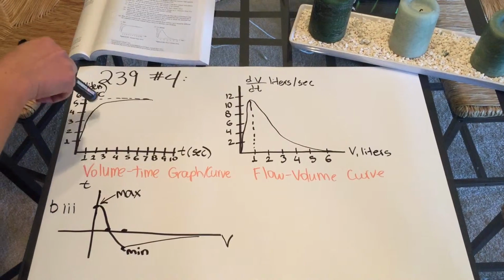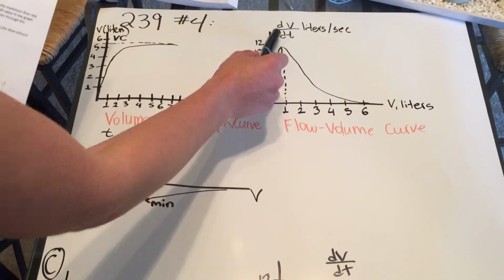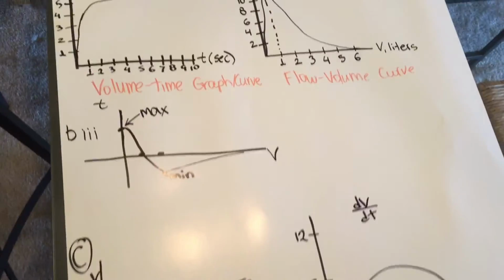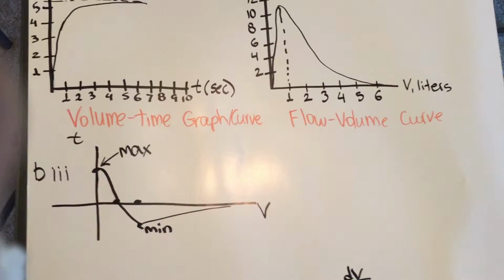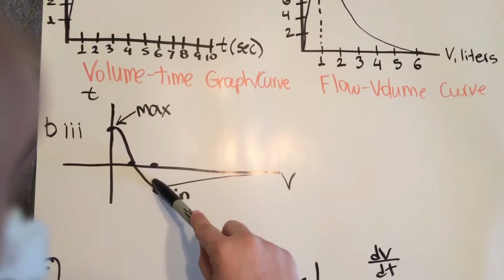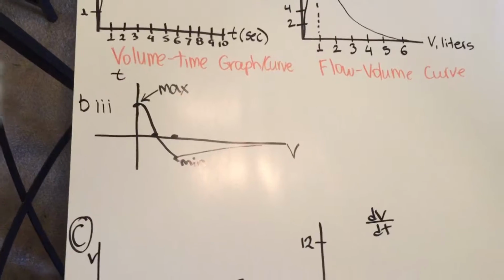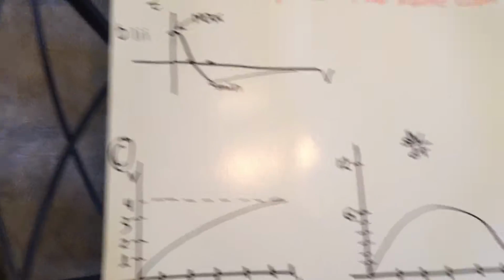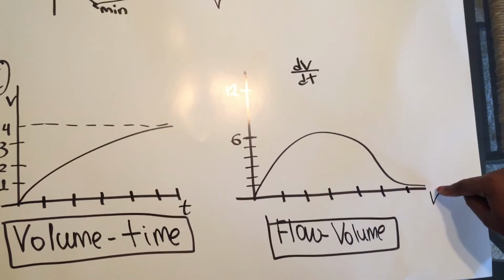Bonus video: Tatiana Catherine and Tristan